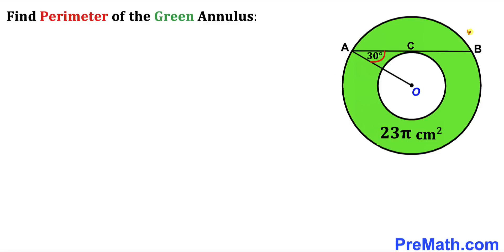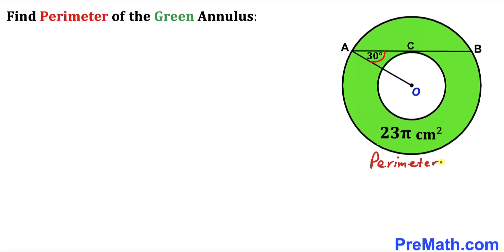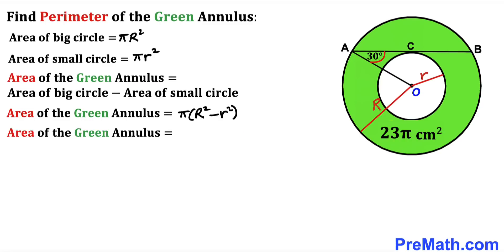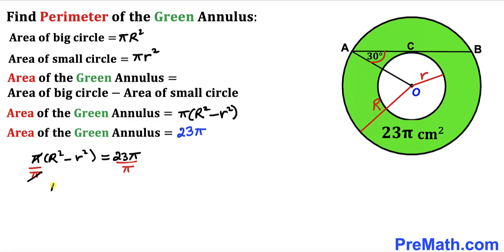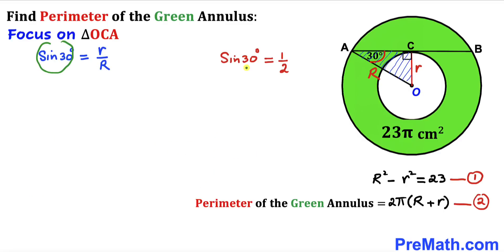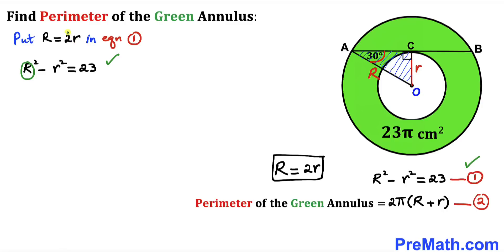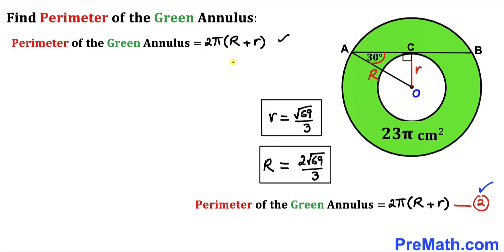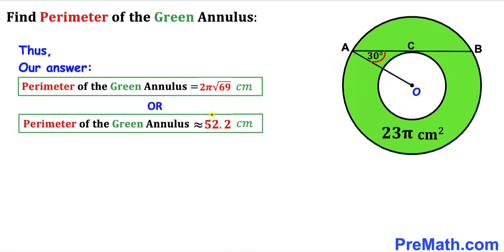Find Perimeter of the Green shaded Annulus | Ring | Concentric circles | Donut | (Fun Geometry)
Learn how to find the Perimeter of the Green shaded Annulus. Concentric circles. Important Geometry and Algebra skills are also explained: Circle Theorem; area of a circle formula; circumference of a circle formula. Step-by-step tutorial by PreMath.com

blackpenredpen
math olympics
olympiad exam
math olympiada
British Math Olympiad
olympics math
olympics mathematics
Number Theory
mathcounts
math at work
Pre Math
Olympiad Mathematics
Olympiad Question
Geometry
Geometry math
Geometry skills
Right triangles
imo
Competitive Exams
Competitive Exam
Calculate the length AB
Pythagorean Theorem
Right triangles
Area of Ring
Ring
Concentric circles
Annulus
Donut
Perimeter of the Annulus
coolmath
my maths
mathpapa
mymaths
cymath
sumdog
multiplication
ixl math
deltamath
reflex math
math genie
math way